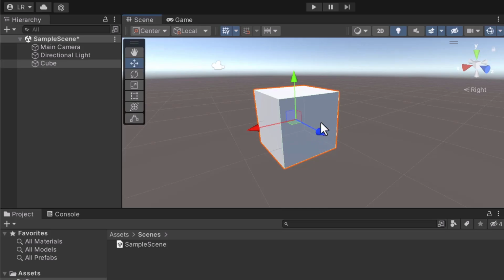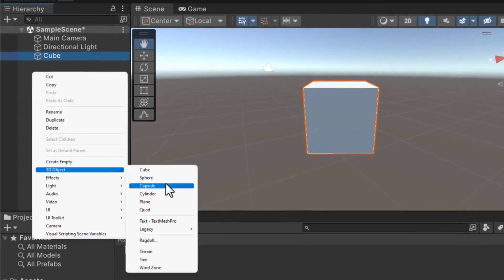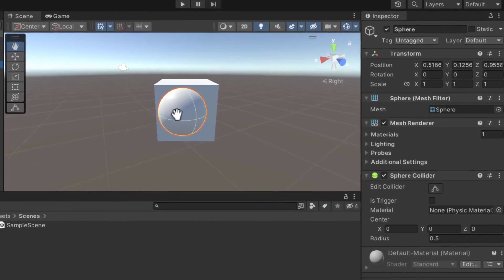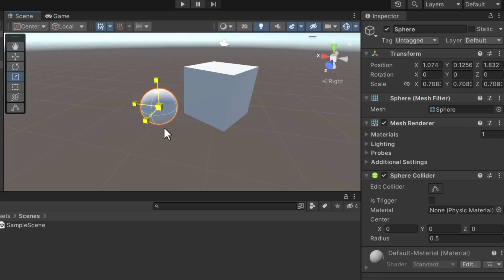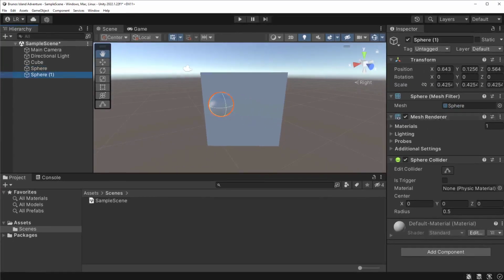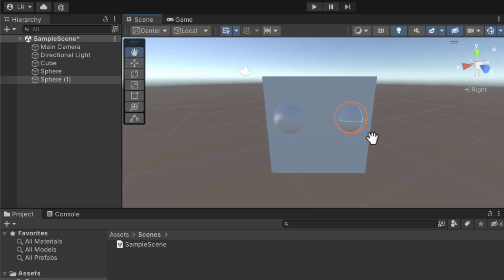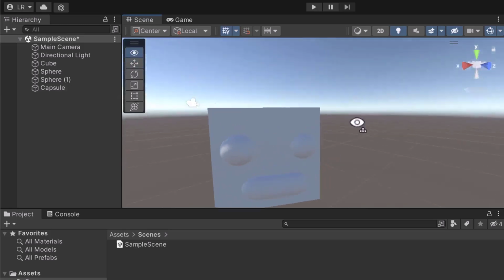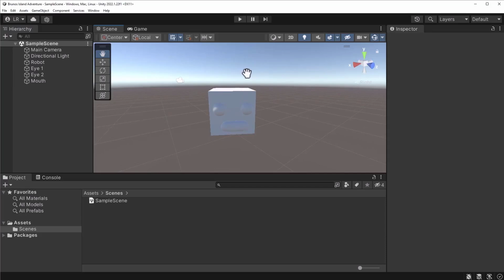Build Your Own 3D Robot – Unity 3D How to Create a Robot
Unity 3D: How to Create a Robot Like a Pro! In this comprehensive tutorial, you’ll learn everything you need to know to create your own robot using Unity 3D, from basic setup to final execution. Whether you’re a beginner looking to develop your first 3D model or an experienced developer eager to hone your skills, this step-by-step guide will walk you through the process. By the end of this video, you’ll have a fully functioning robot and the skills to build even more complex 3D projects in Unity. This is the ultimate tutorial for anyone who wants to bring their robotic designs to life using the powerful Unity 3D engine. Don’t miss out – start building today and take your Unity skills to the next level!